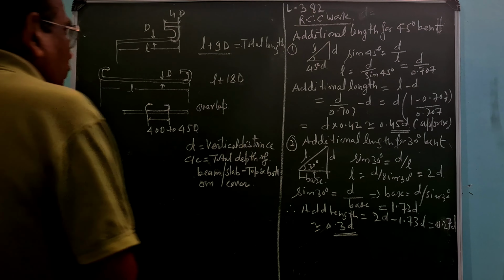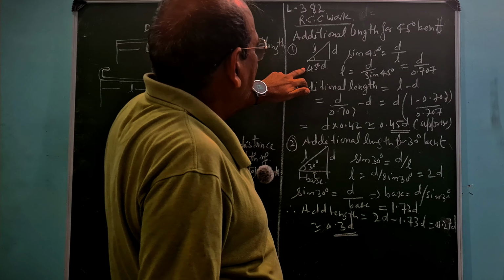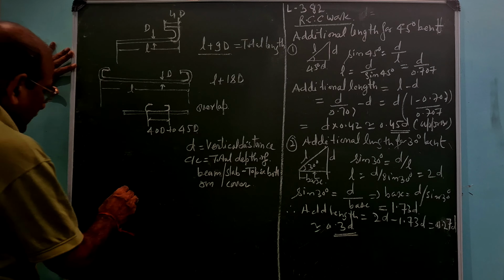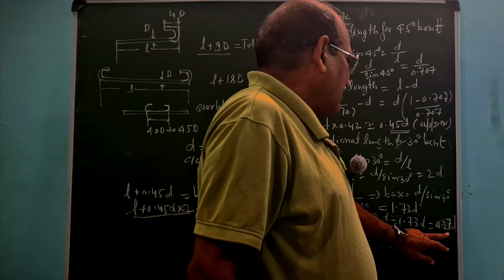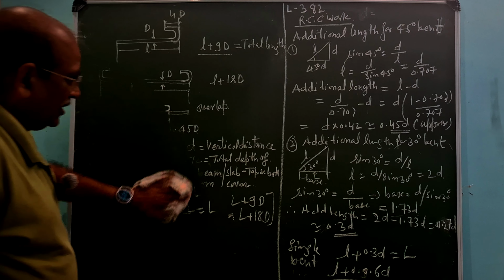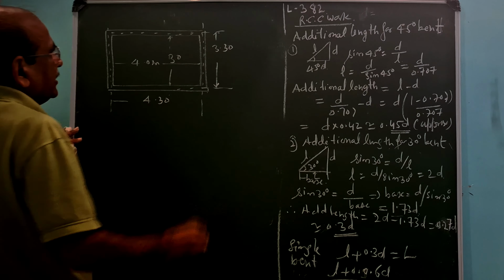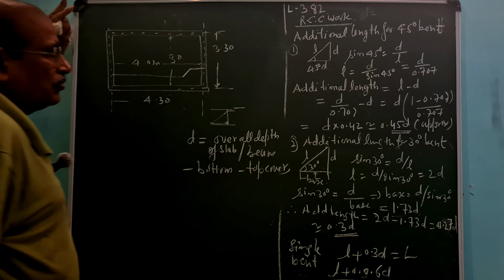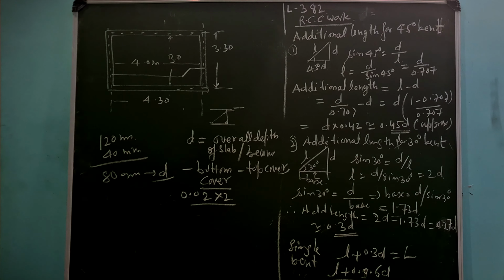Concept Bar Bending Schdule | Lecture 382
In this lecture, we discuss the Concept of Bar Bending Schedule (BBS), an essential tool in RCC construction and structural design. Learn how BBS helps in calculating reinforcement quantities, cutting lengths, bending details, and steel requirements accurately. This topic is highly useful for Diploma Civil Engineering students, SSC JE, RRB JE, State JE exams, and practicing site engineers.